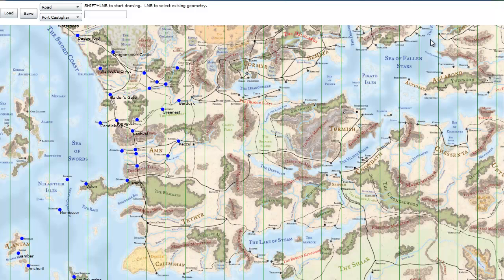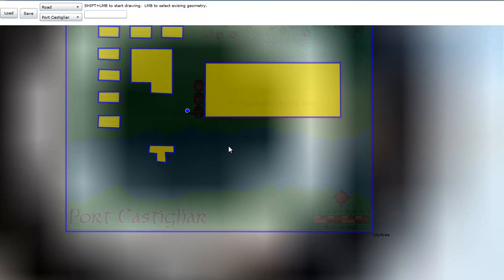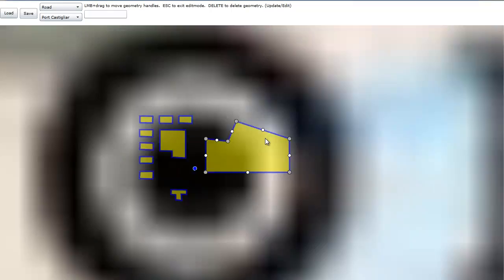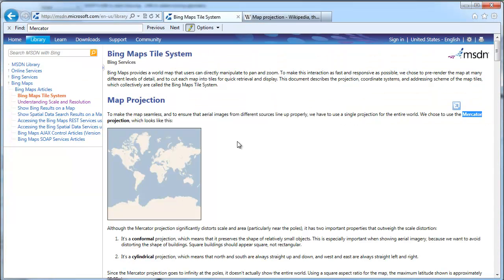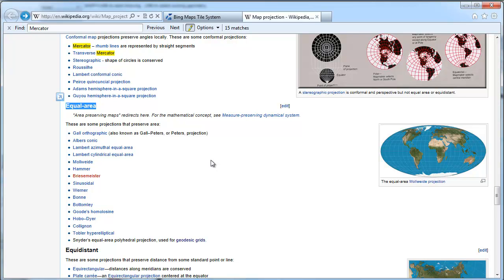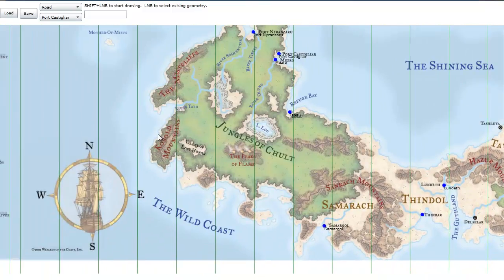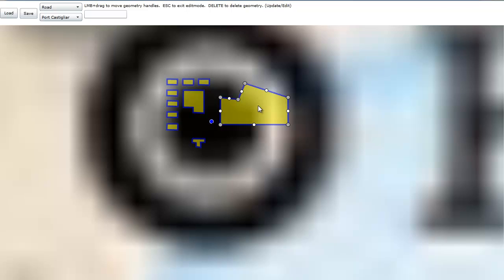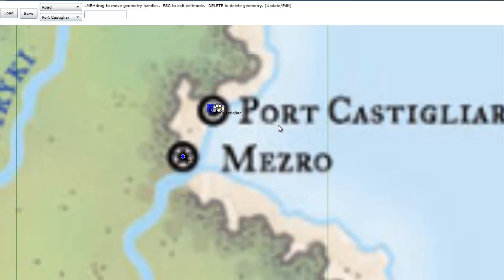Faerun Tile Map - Failure - Yet lessons learned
Silverlight Bing MapControl with custom Tile Map of Faerun.  Decent editing tools, but Mercator projection issues led me to abandon this prototype.  for more details.